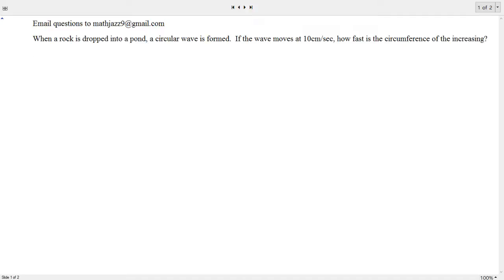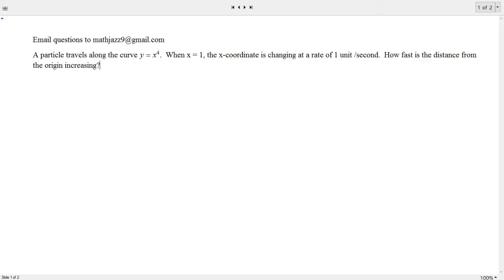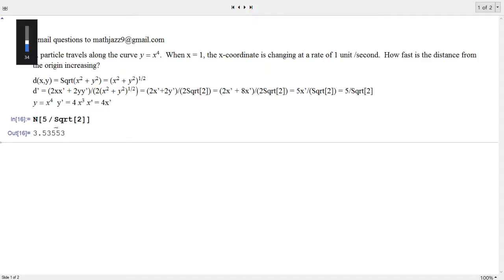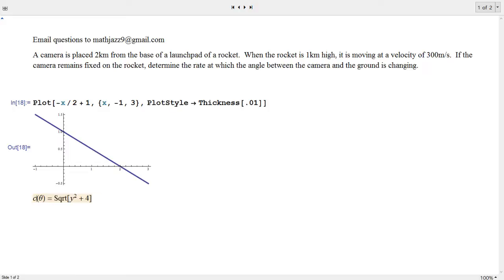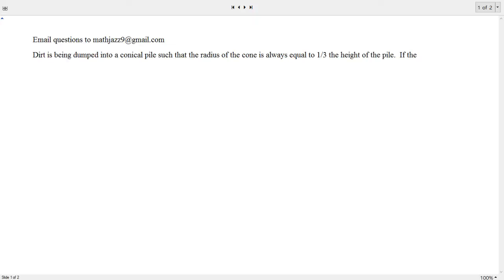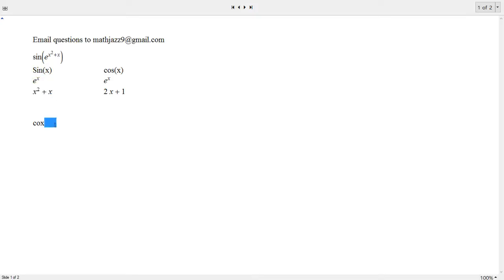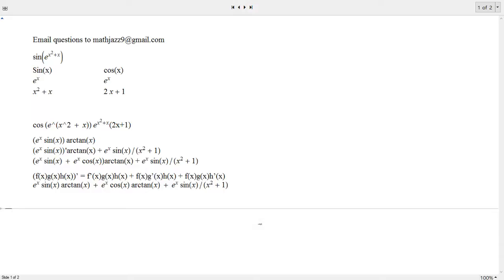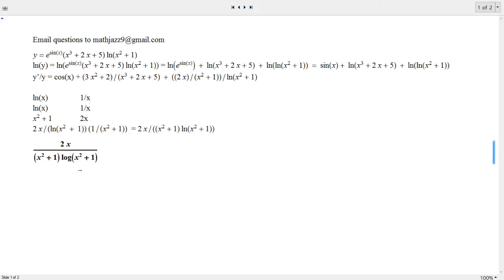Calculus Livestream 1: Related Rates and Derivatives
This is the first livestream episode.  We did a few related rates problems and practiced taking a few derivatives.